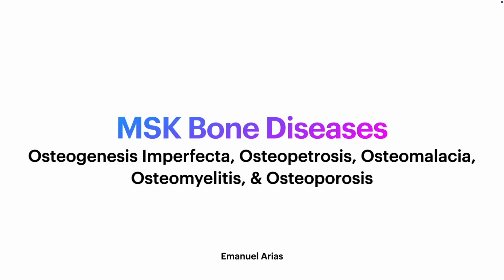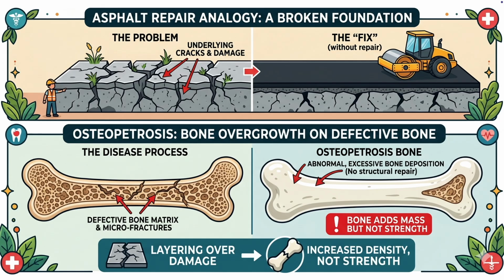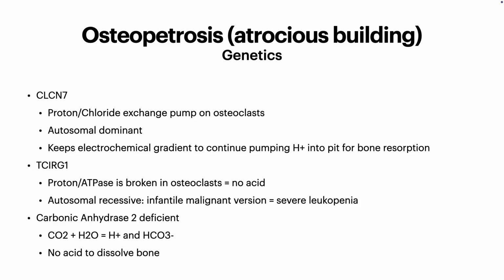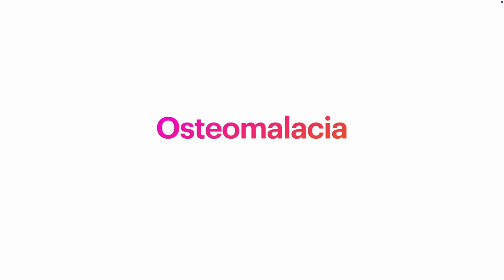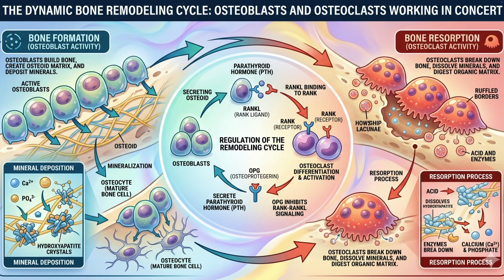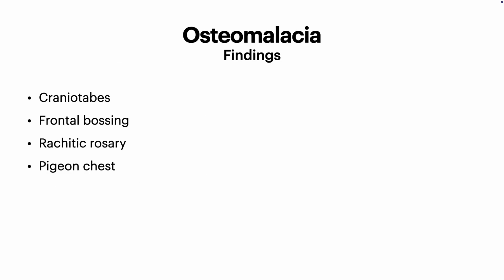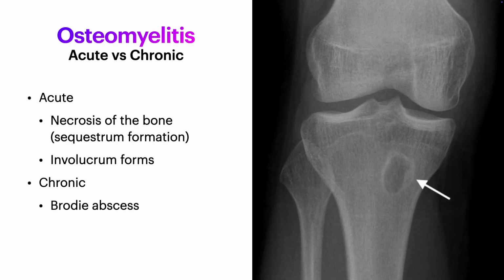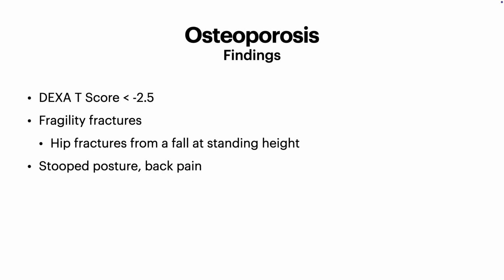MSK Bone Diseases: Osteopetrosis, Osteogenesis Imperfecta, Osteoporosis, Osteomalacia, Osteomyelitis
Differentiating features of high-yield MSK bone diseases, such as Osteopetrosis, Osteogenesis Imperfecta, Osteoporosis, Osteomalacia, and Osteomyelitis.